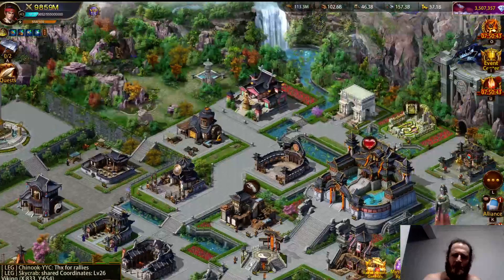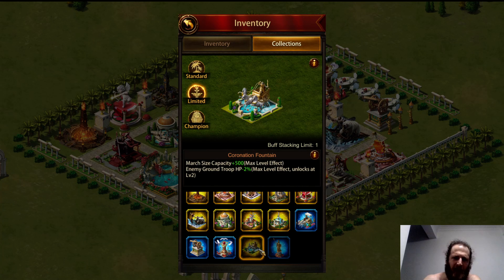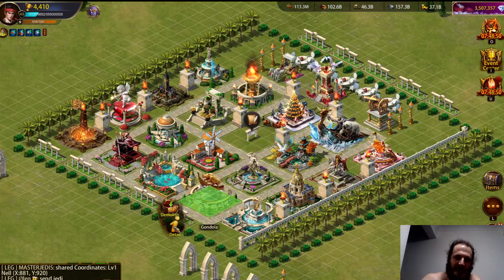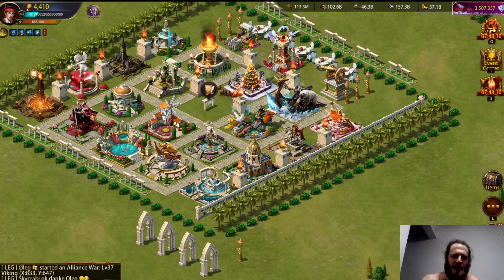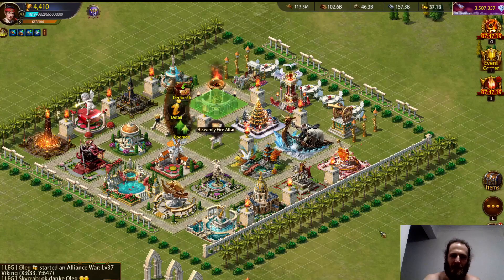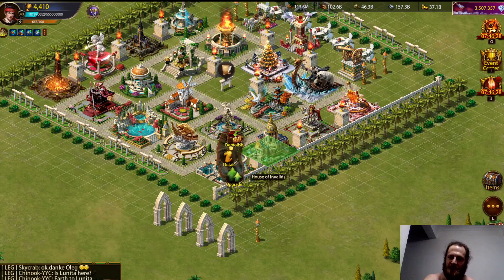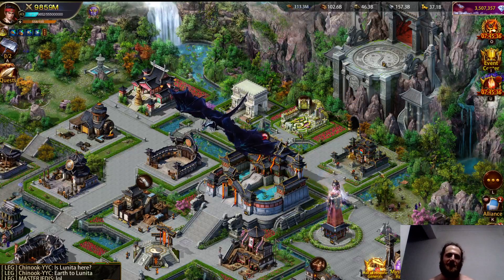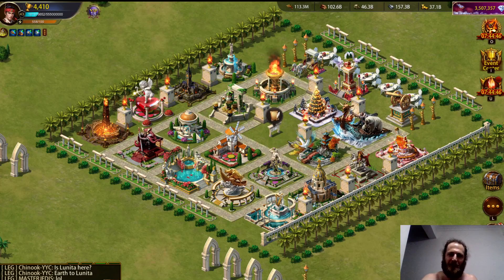Evony the King's Return: My Ideal Land and strategy going forward to increase it.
My strategy going forward to reach higher Ideal Land points for upgrades.
Server 1468.  Alliance LEG.